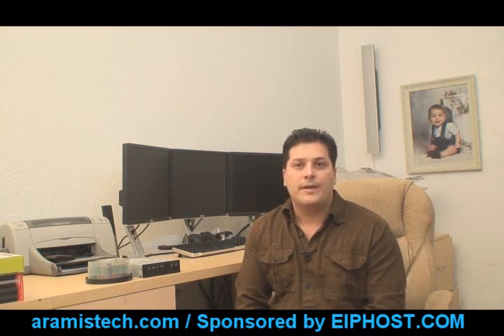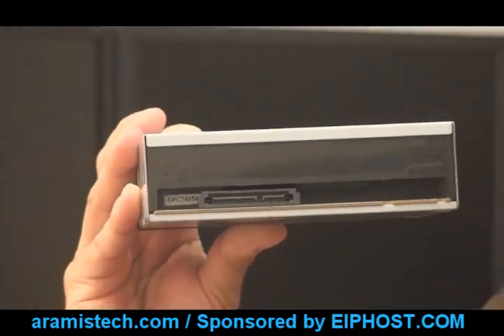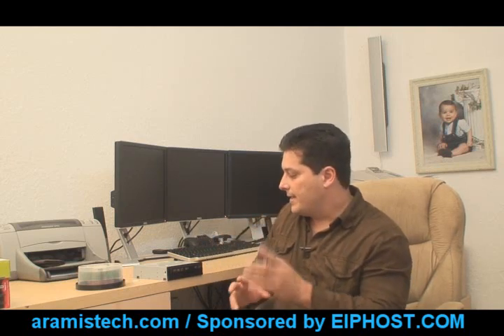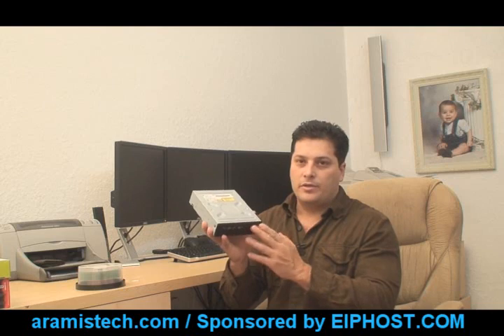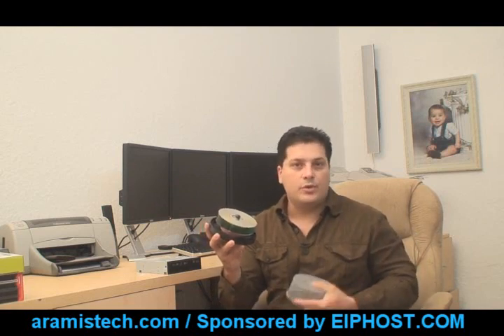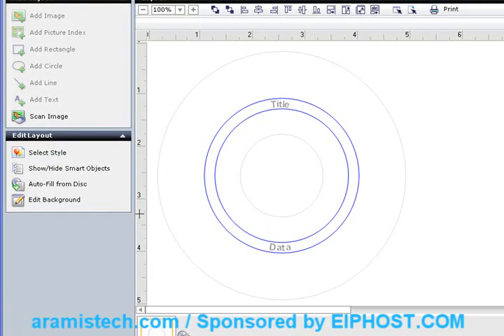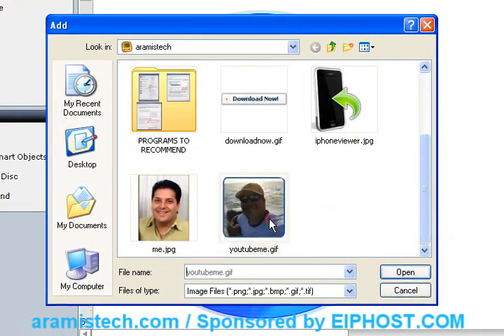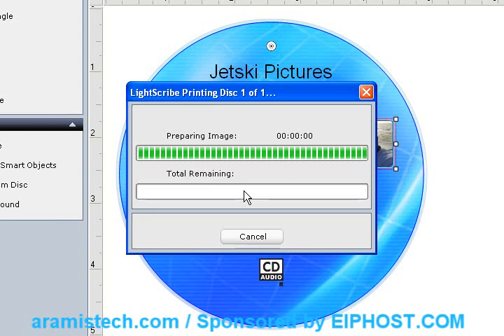CD Labels with Lightscribe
Creating your cd labels can be easy and professional. In this video I will show you how. The day of those paper stick on labels is numbered. Lightscribe is the way to go. for more information.